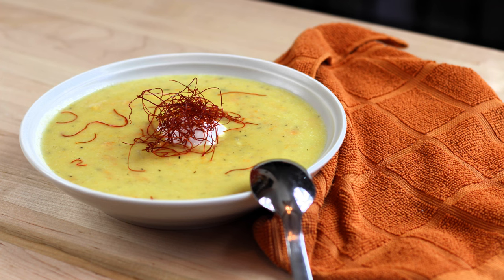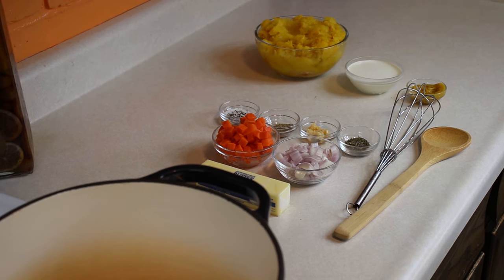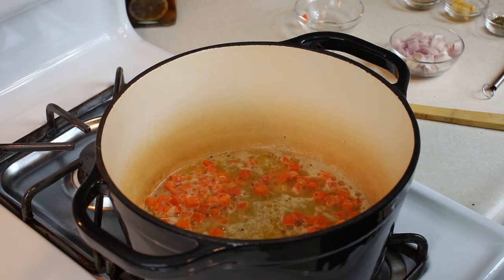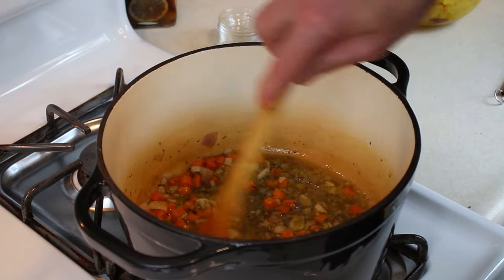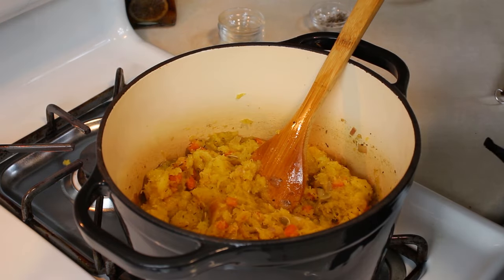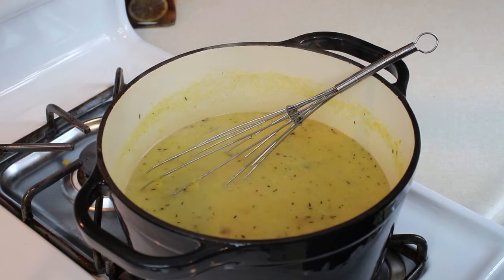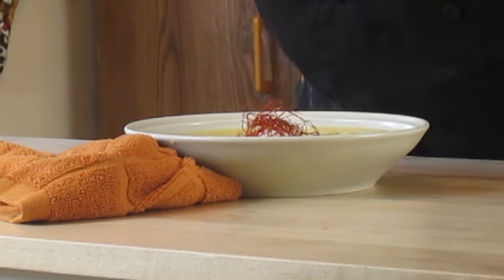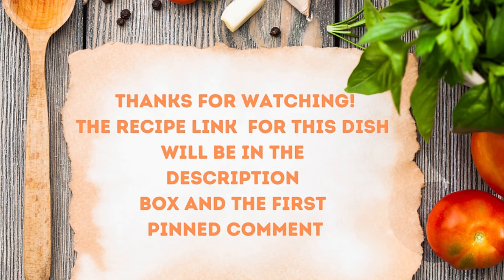Acorn Squash Soup | It's Only Food w/ Chef John Politte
Acorn squash soup is a creamy soup made with roasted acorn squash, shallots, garlic, chicken broth, and some cream. It's perfect for fall or winter and can be topped with croutons, crackers, or sour cream